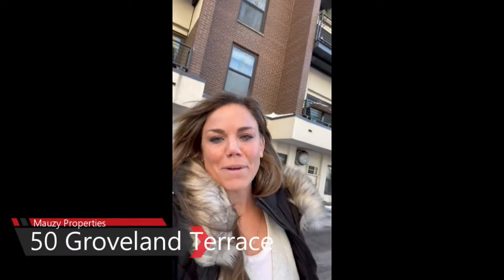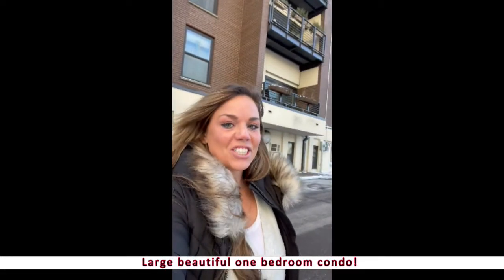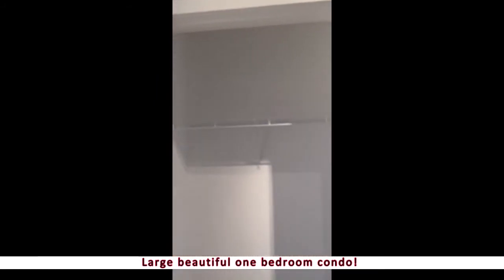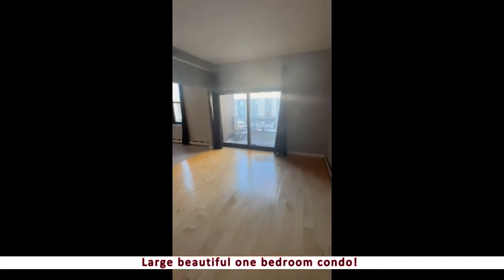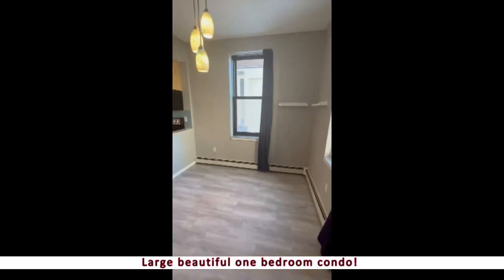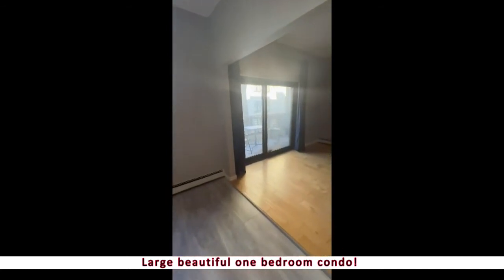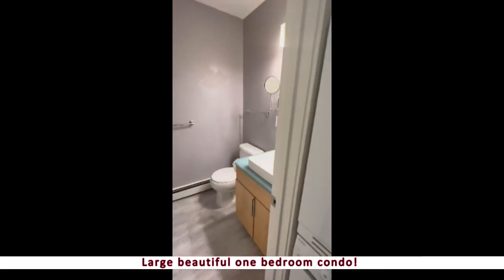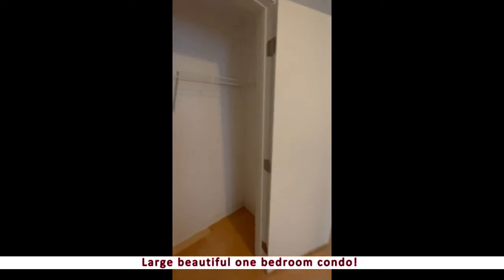50 Groveland Terrace Unit C101, Minneapolis - Video Rental Tour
Welcome to the video tour for 50 Groveland Terrace Unit C101, Minneapolis.